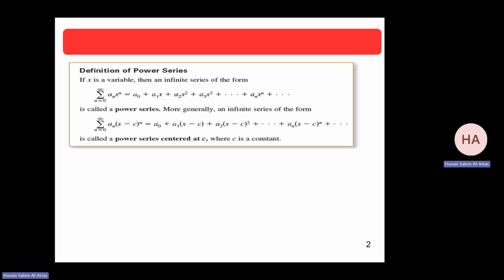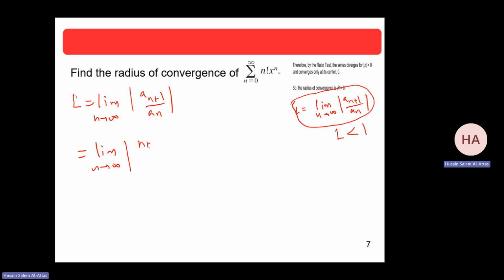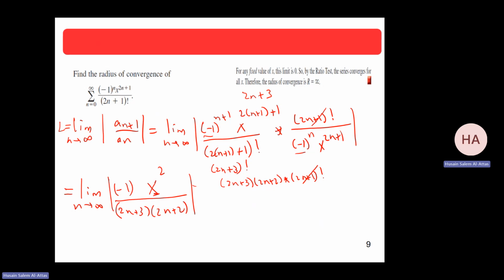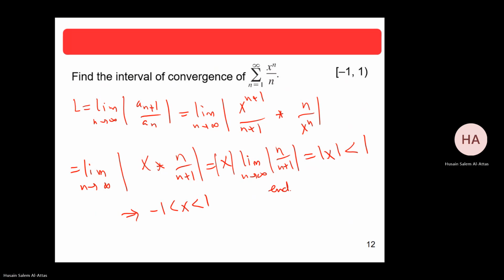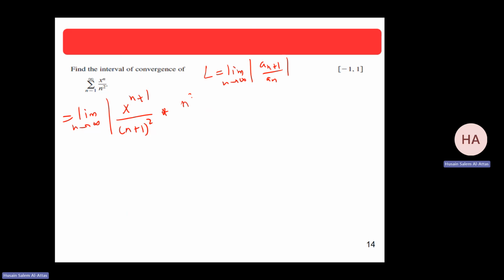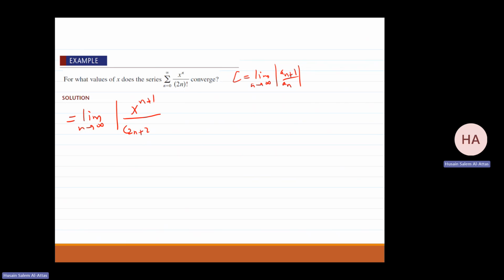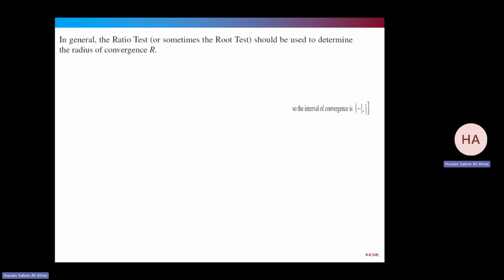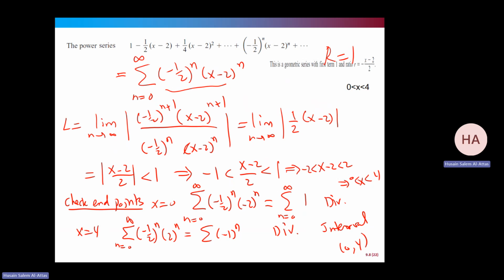Section 9.8 Power Series M102 T232 YouTube Part I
This is the first video about Power Series (Section 9.8) where we explain the basic idea and we did some examples